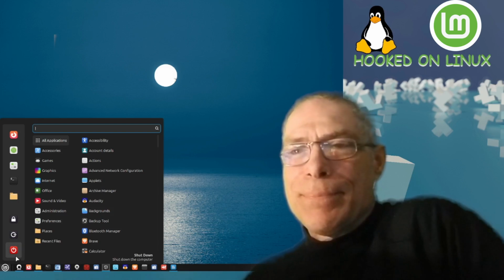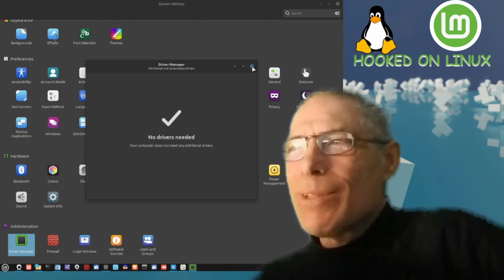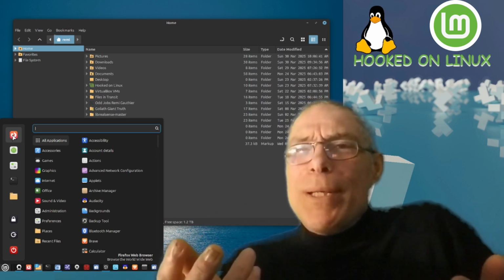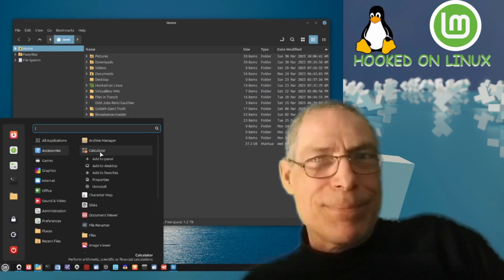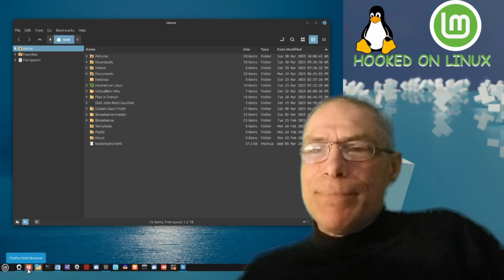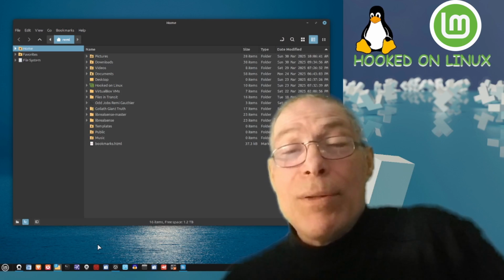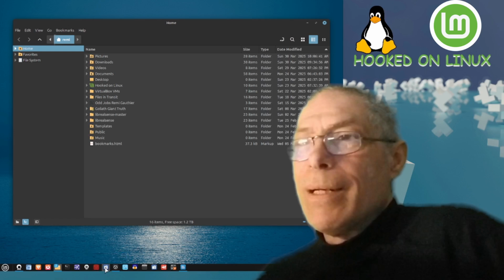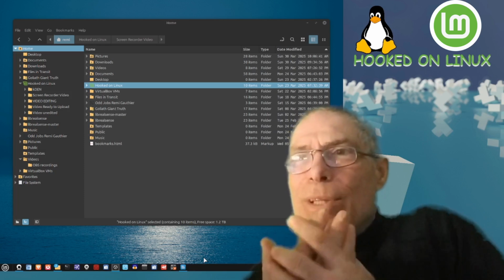Linux Mint Comfort Zone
This is why Linux Mint is a good place to be.
Maartenbaert   maartenbaert.be› simplescreenrecorder
Obsproject   obsproject.com     Open Broadcaster Software | OBS
Kdenlive    kdenlive.org › home   Kdenlive - Video Editing Freedom
GIMP   gimp.org   GIMP - GNU Image Manipulation Program
Home | LibreOffice - Free and private office suite - Based on OpenOffice - Compatible with Microsoft
guvcview
Audacityteam
Audacity ® | Free Audio editor, recorder, music making and more!
Odd Jobs Remi Gauthier  @oddjobsremigauthier